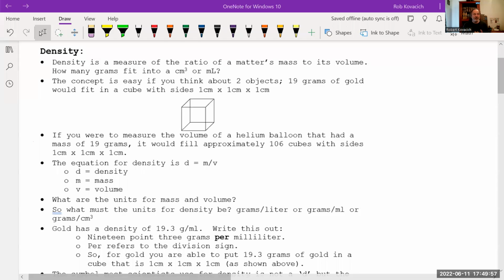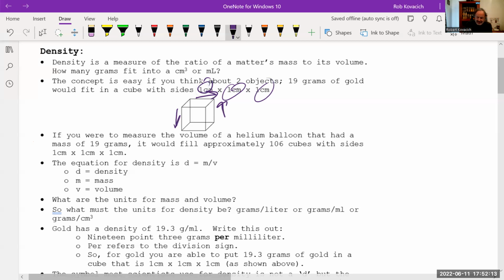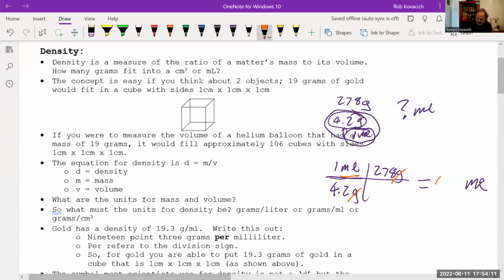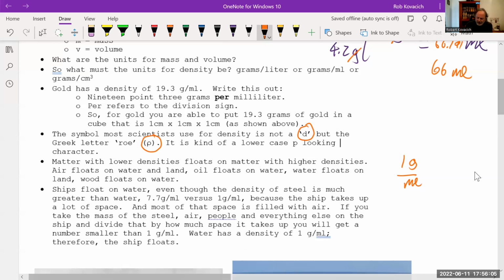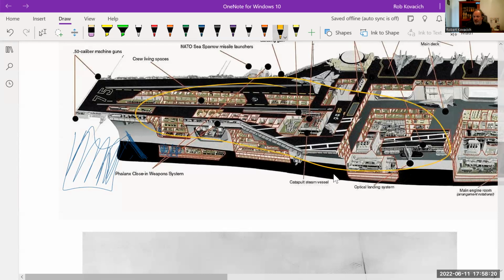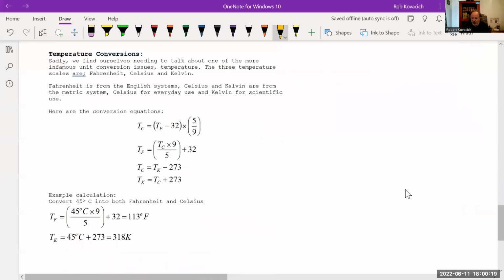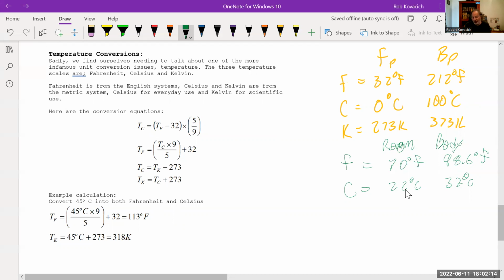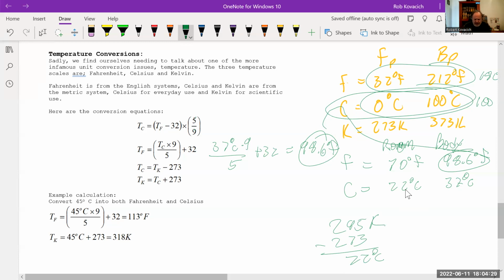Density and Temperature (Chapter 1)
A short talk about density and temperature conversions.